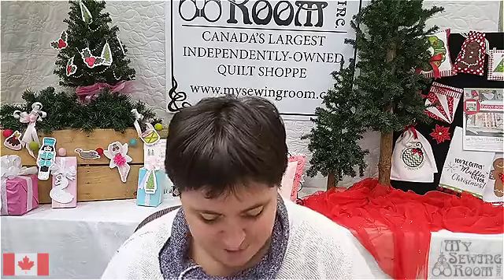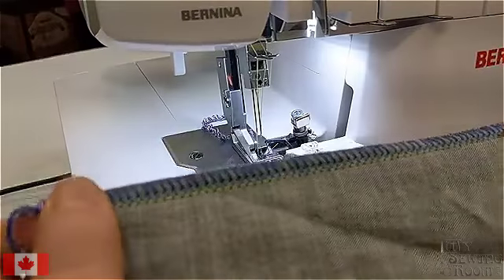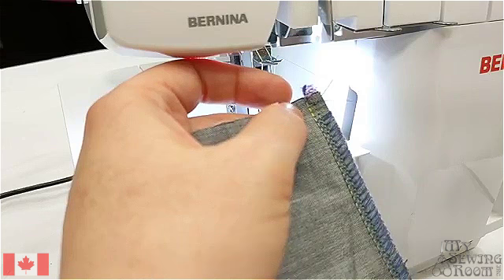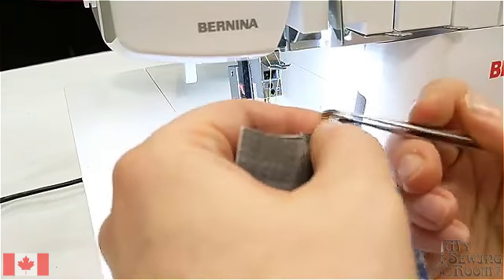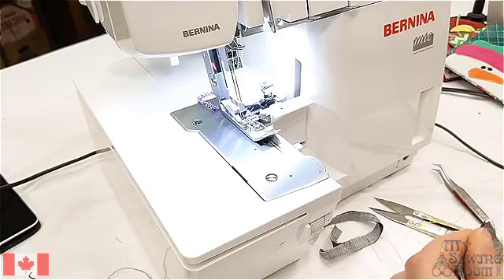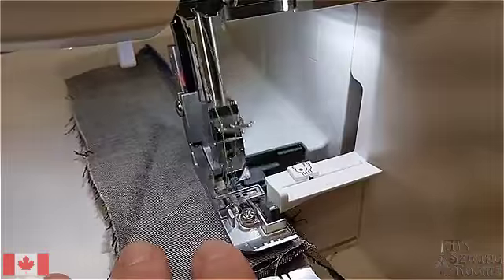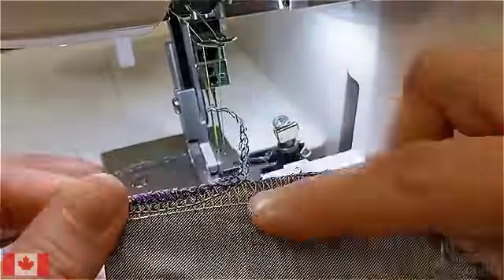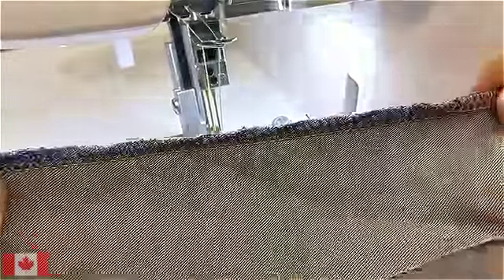Sergers Part 4: How To Remove a Serger Stitch